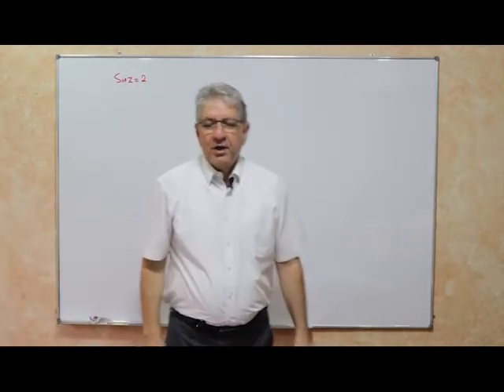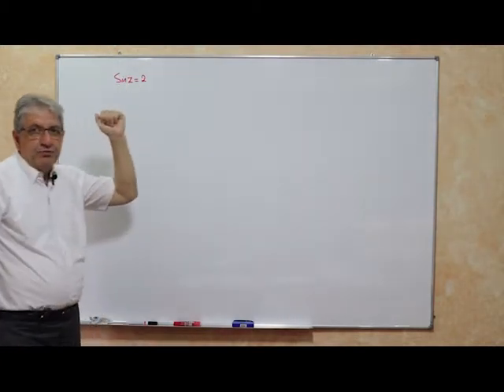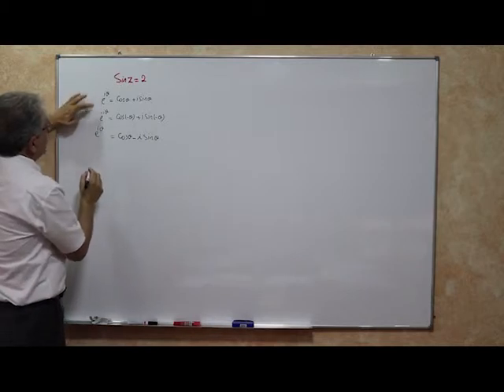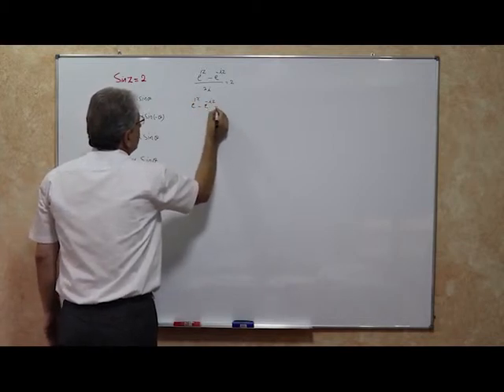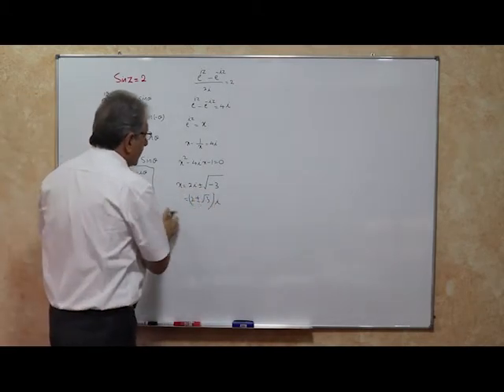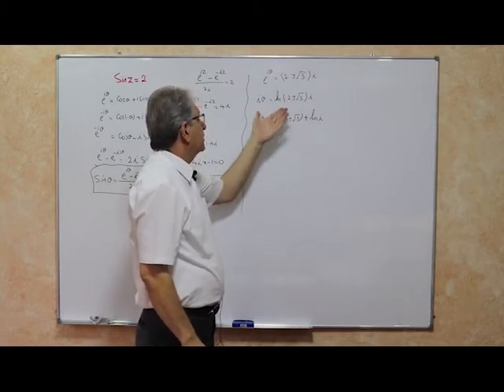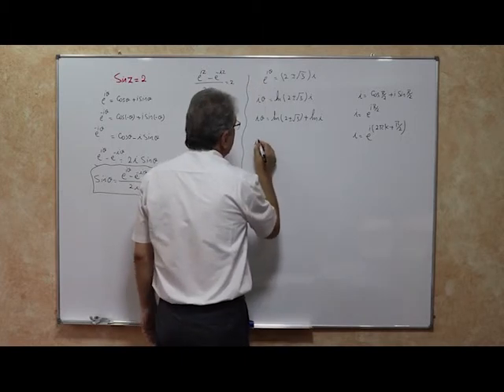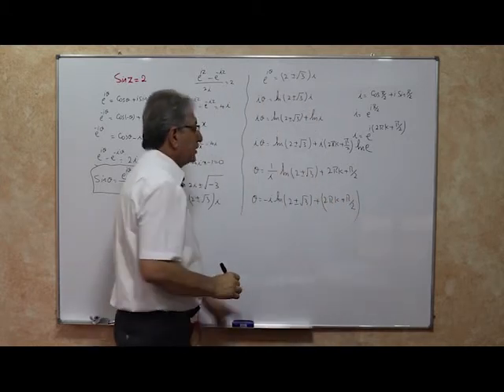A-Level Topical Series | Complex Numbers 3